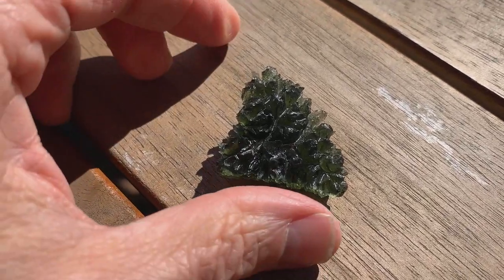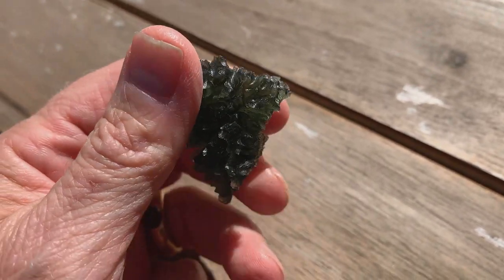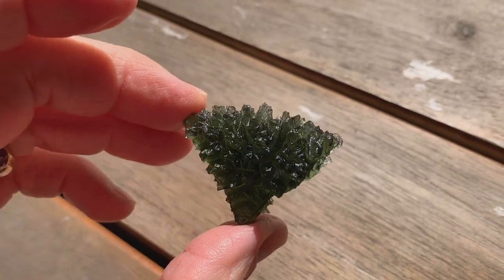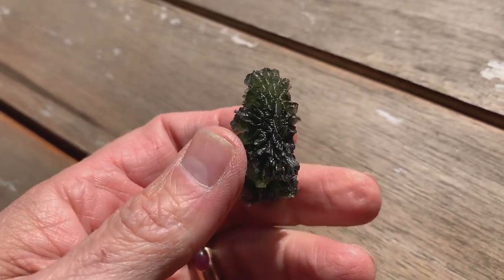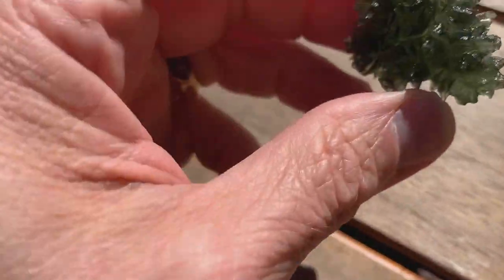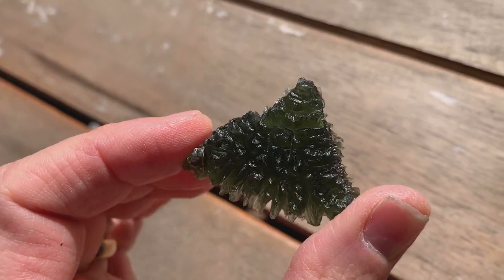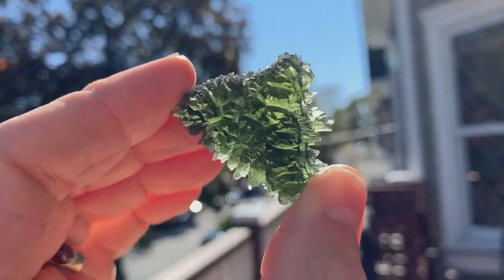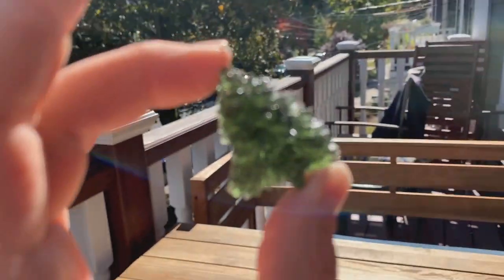Moldavite: 12.8gr Besednice pyramid (Outstanding Crystal Spotlight)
I love this piece - it was one of my favorites, and shoo in to be made into a pendant - but a wise collector snagged it overseas. The gemologist's authenticity certificate called it Museum Top Grade, Perfect Condition, Very Rare Triangular Geometric Shape, Excellent Specimen, Unique Top AAAA Grade Quality. We offer a Quality Custom Crystal Mail Order service.